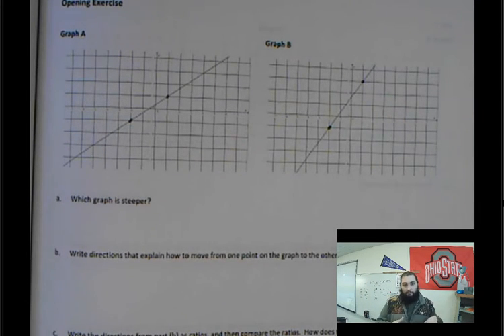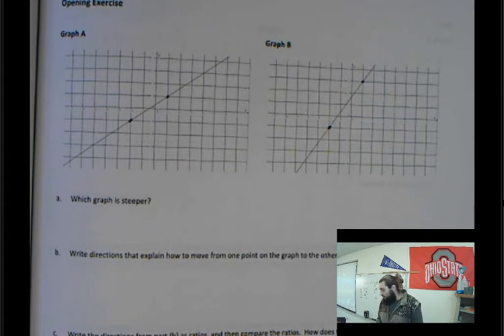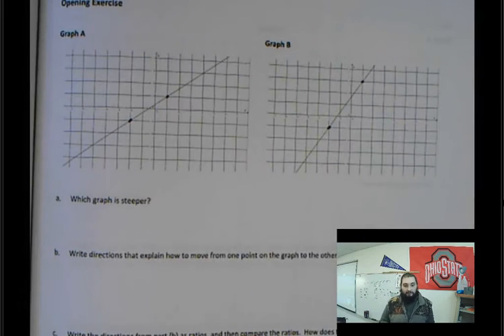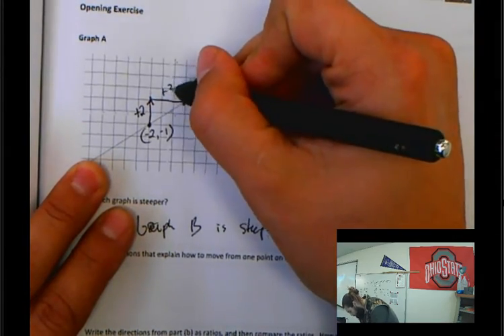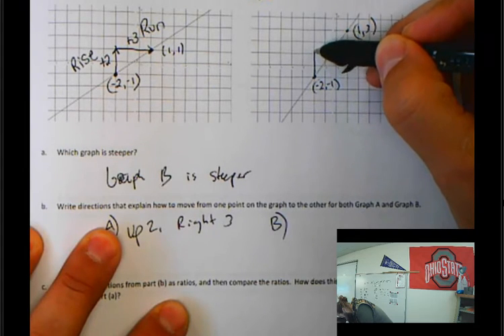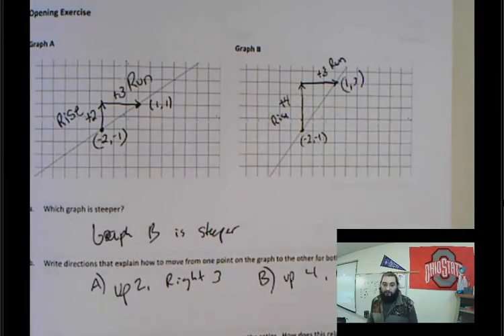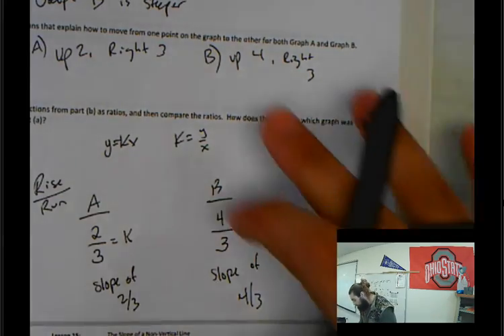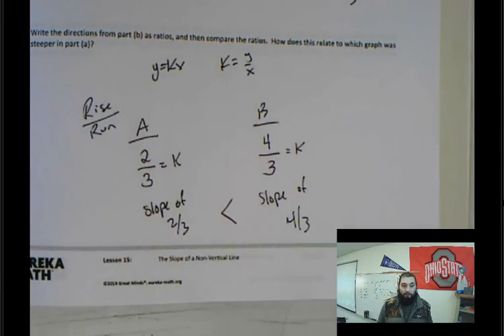Lesson 15 Opening Exercise (Module 4, p.155)